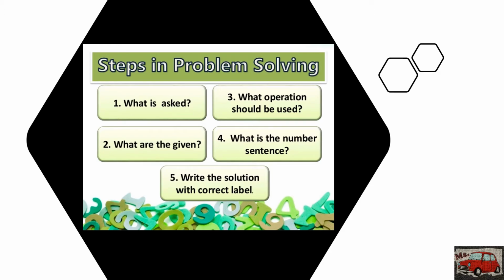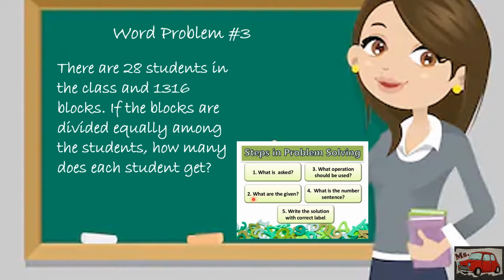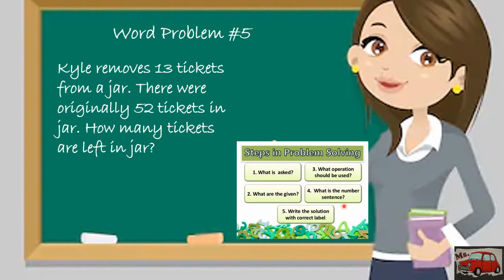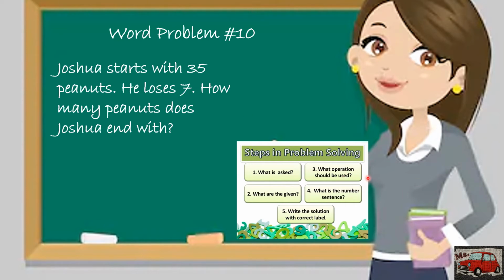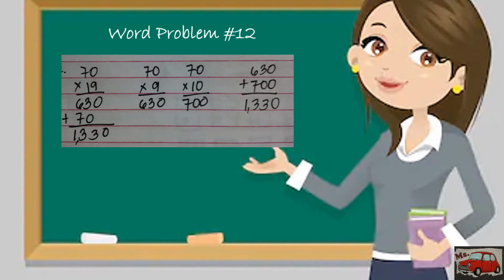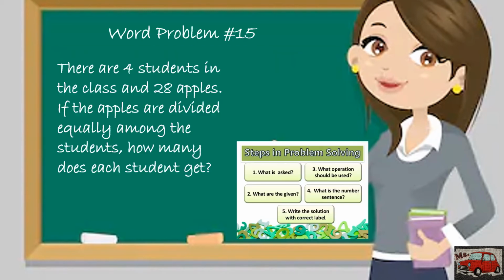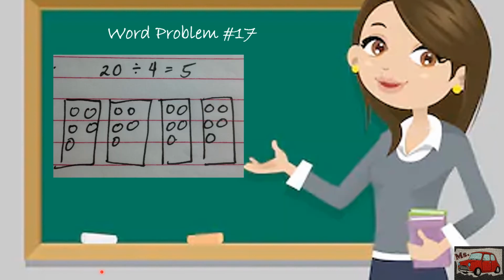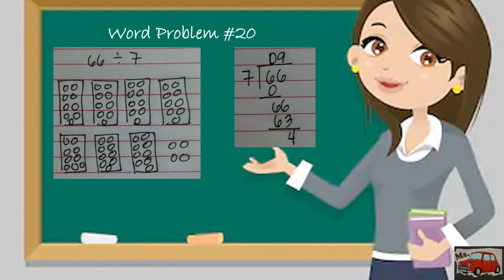Four Basic Operations (Word Problems) Taglish